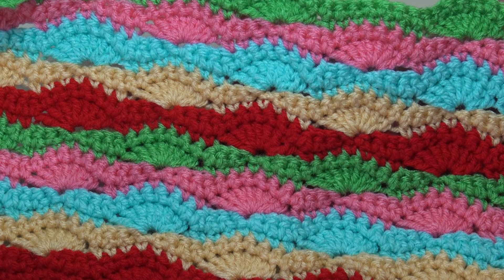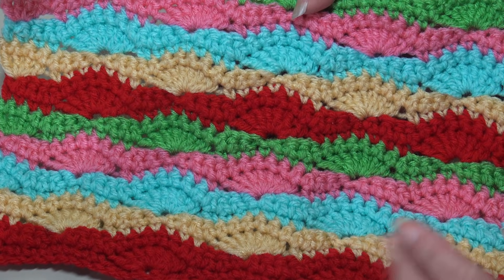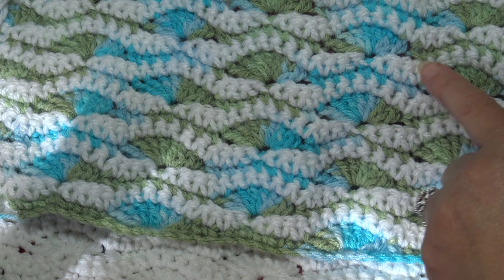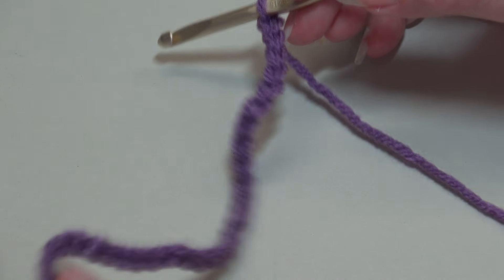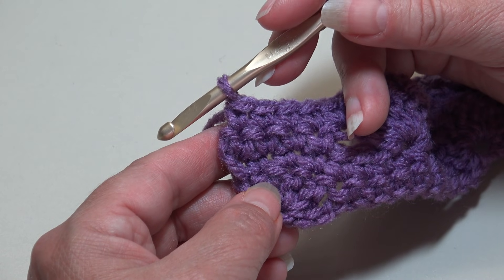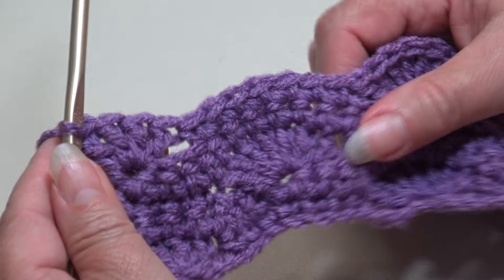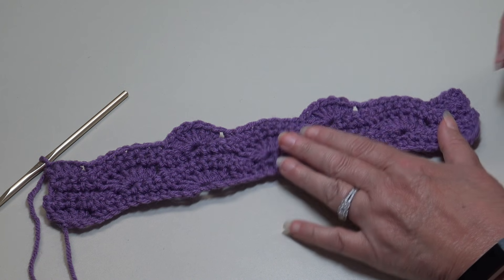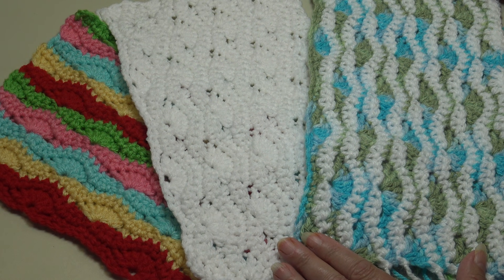Stitch of the Week # 61 Wavy Shell Stitch - Crochet Tutorial